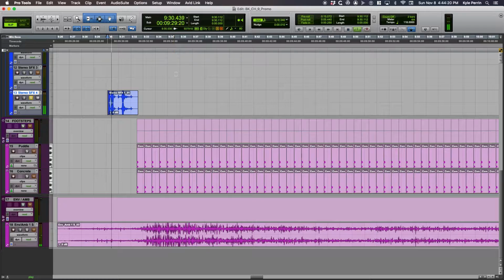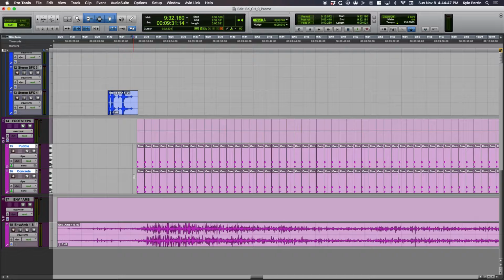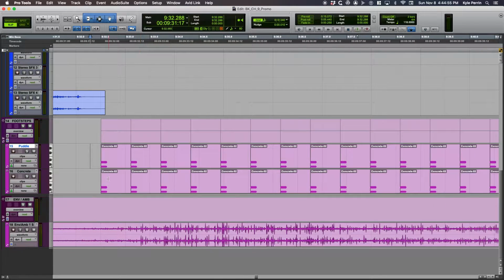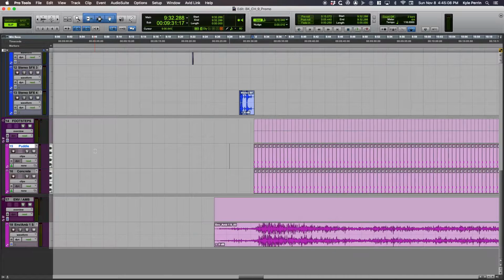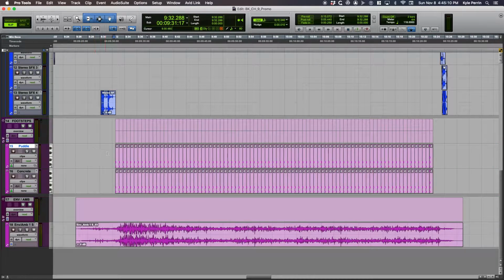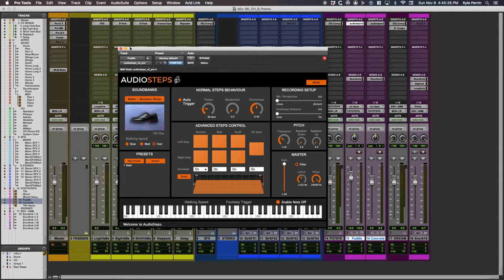Get a Behind the Scenes Look at the Beyond Kuiper: The Galactic Star Alliance Audio Experience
While on loan to CERN, a catastrophe of unimaginable proportions leaves astrophysicist Bernard Hubert as the sole survivor. While the scientific community and world looks to him for answers, he states the unthinkable: "It has to be aliens." Unacceptable to the world, the Hubert family is under investigation and their name tarnished. Disgraced and shunned, Bernard claws his way back into society with his new company C.O.R.E. where he works tirelessly to design an engine capable of interstellar travel. Follow Bernard on his road to redemption and discovery in this ensemble cast of futurism, space travel, and the fate of our species.

A thoughtful meditation on the human race’s place in the universe as well as an entertaining sci-fi adventure, Beyond Kuiper: The Galactic Star Alliance asks some important questions. Why hasn’t sentient life been discovered in our galaxy? If that life exists, why has no other life communicated with us? The answer is simple, no one wants to. Enter the Galactic Star Alliance, a union of species and planets that span the galaxy earth calls home. But while our galaxy has yet to speak to Earth there are some humans who believe it is out there. Not as science-fantasy but as science.

Beyond Kuiper: The Galactic Star Alliance is the first in a planned series of 10 epic sci-fi prose novels from authors Matthew Medney, Heavy Metal CEO, and Lockheed Martin Aerospace Engineer John Connelly.

The audio experience features the talent of actor and entrepreneur Dylan Sprouse (All-Wise Meadery & Sun Eater) voices Odian Spek and film/television director and producer George C. Romero (Romero Pictures) voices Tordok, as well as Kyle Perrin (Another Kingdom: Season 3 and The Cold War: What We Saw) who also sound designed, narrated the majority of the voices and book and scored the audiobook alongside Matt Medney.